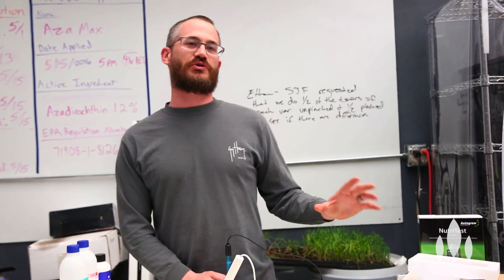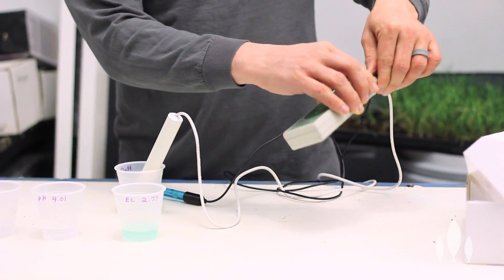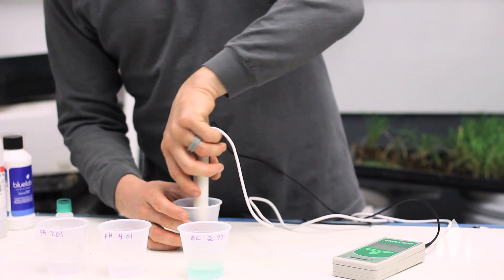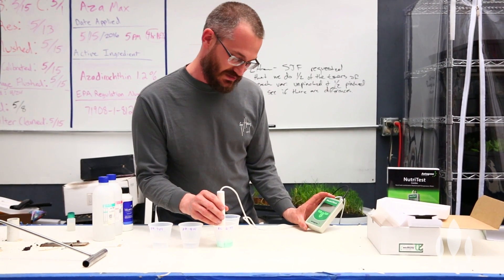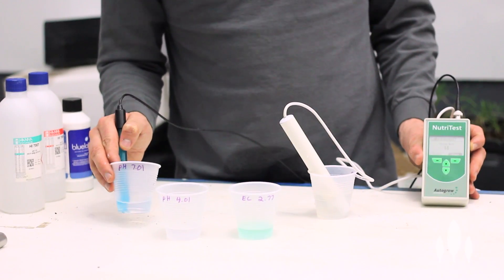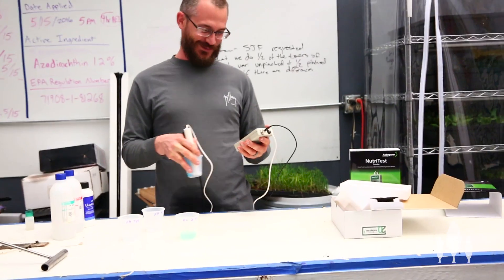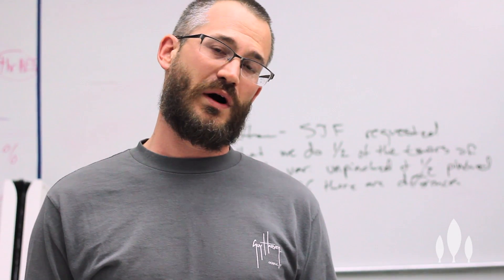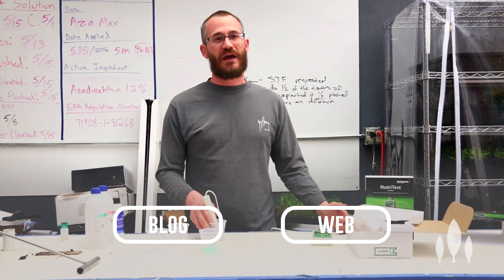How to Use a NutriTest Handheld Combo Meter in Hydroponics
All hydroponicists need accurate measurements of nutrient levels (as well as pH and temperature) and will have to buy a meter - or separate meters - for this. The NutriTest is an all in one tool that measures pH/EC/temperature and gives you the results on one screen. If you've spent time measuring them separately, you can imagine how much faster and easier this would be!